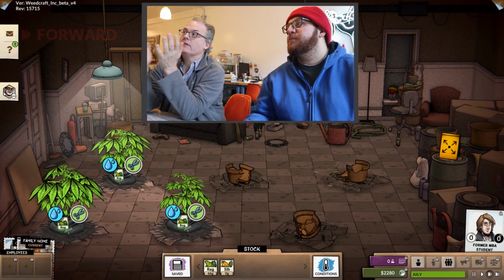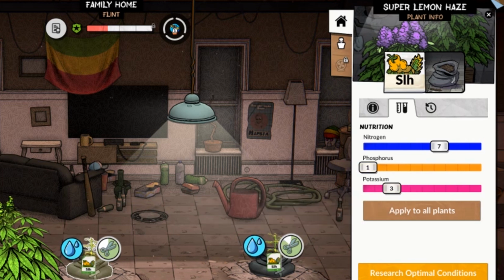WeedCraft Inc PREVIEW/INTERVIEW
I got to sit down with Lead Writer Scott Alexander and play some WeedCraft Inc.

WeedCraft Inc allows you to run your own Weed empire. You can run compeptition out of town, hire employees, try and make weed legal everywhere, so many choices for you to make!

The game releases in early April for PC and Mac

Make Sure to Follow GoodBadEh on Social Media!